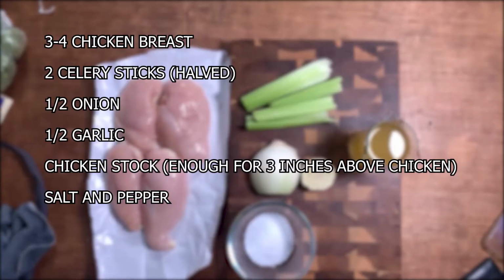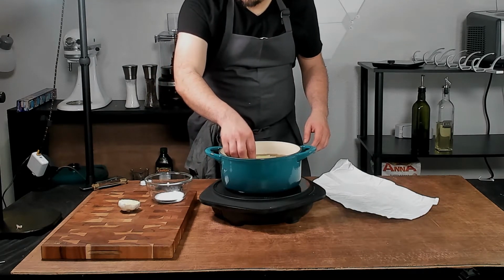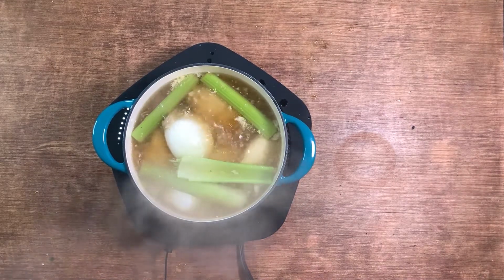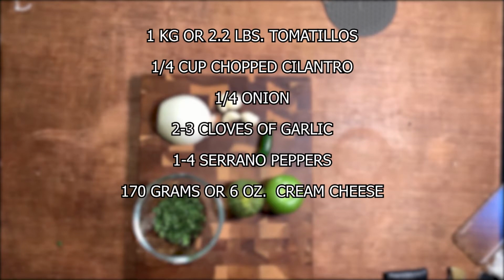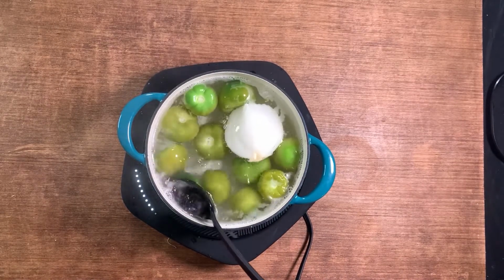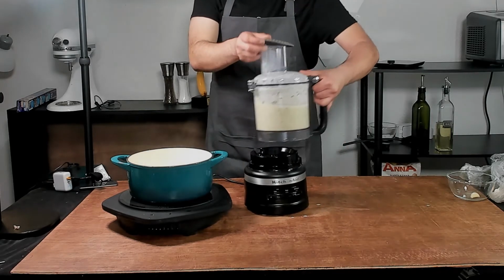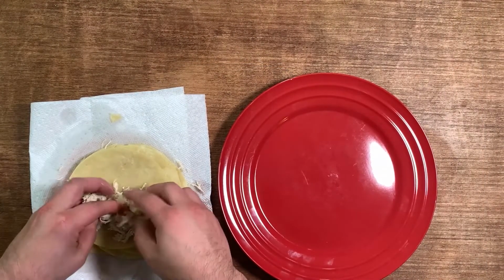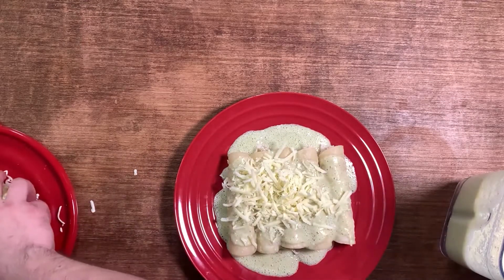Greatest Chicken Enchiladas (Enchiladas Suizas)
This is One Of APS' Favorite dishes, delicious juicy chicken wrapped in a near crispy corn tortilla doused in Creamy Tomatillo salsa, Very easy and very delicious Recipe:
Ingredients
Boiled Chicken
3-4 Chicken breast
Chicken Stock (enough for 3 inches above chicken)
2 celery  sticks (halved)
1/2 Onion
1/2 Garlic

Verde Salsa
1KG or 2.2 LBS tomatillos
1/4 cup Chopped cilantro
1/4 Onion
2-3 cloves of garlic
1-4 Serrano peppers
170g or 6 oz of cream cheese
Corn tortillas